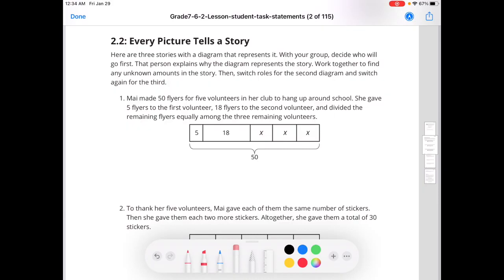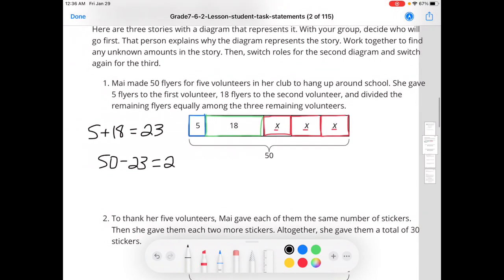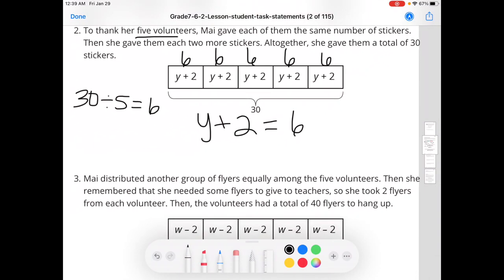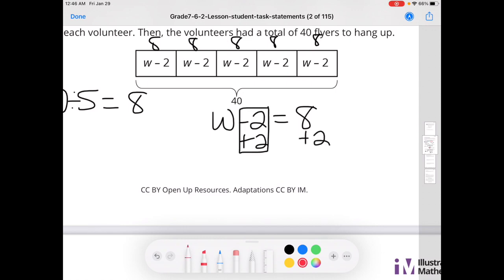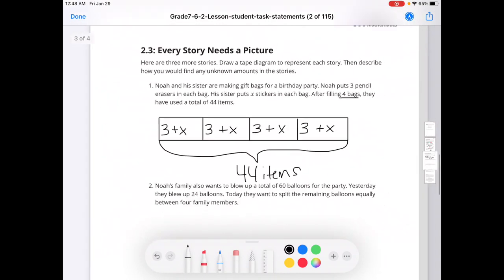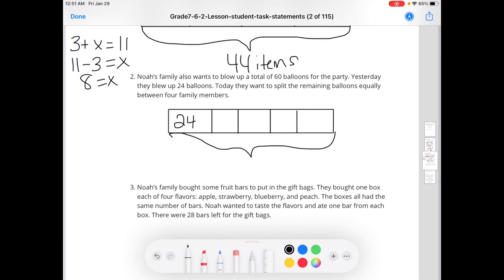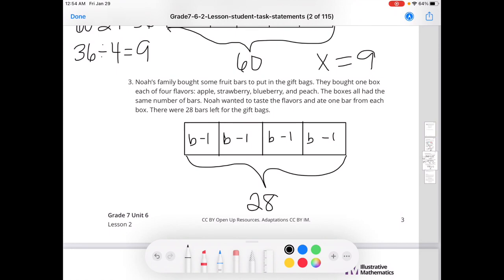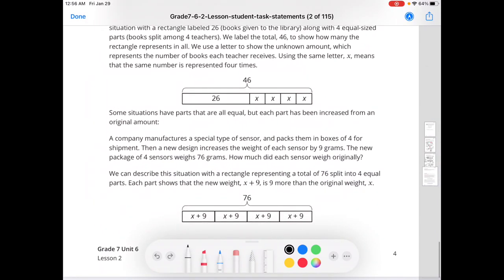Unit 6 Lesson 2 Illustrative Mathematics 7th Grade